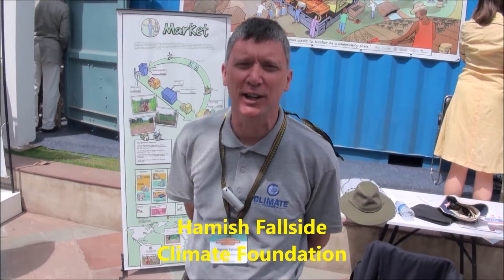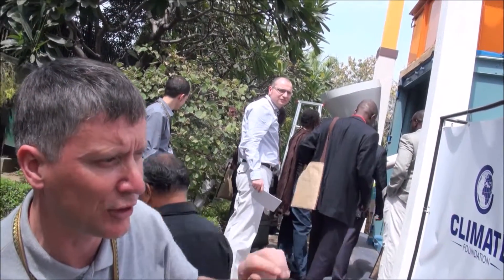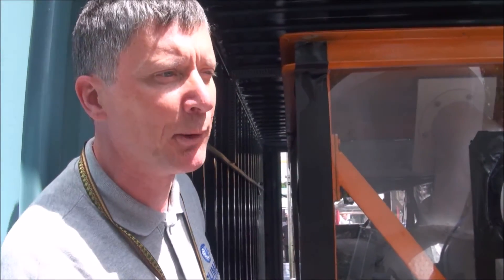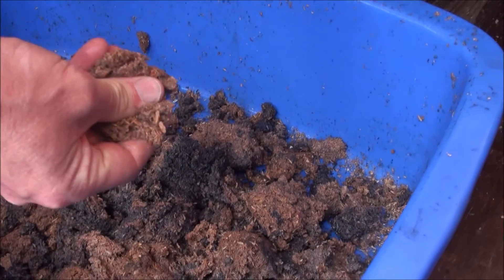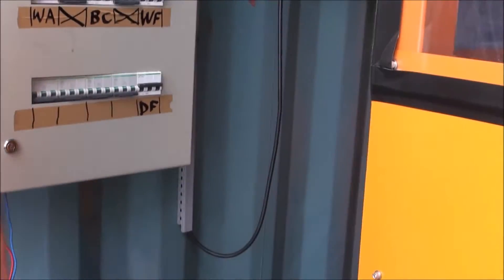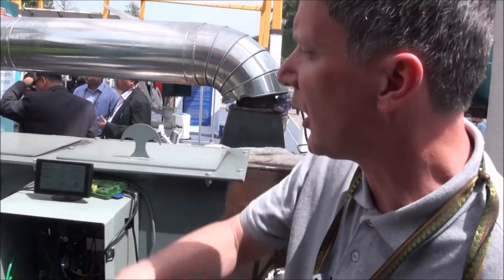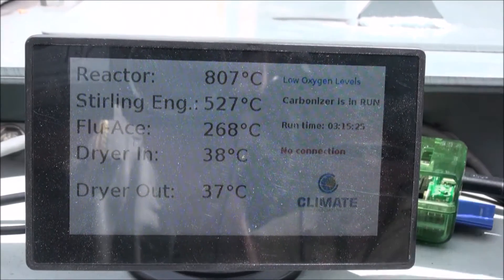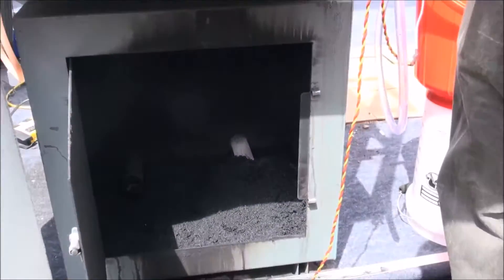Hamish Fallside: Demonstration of biochar reactor (Climate Foundation, USA), Part 2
and

Hamish Fallside gave us a tour of their exhibit on 21 March 2014 at Taj Palace Hotel in Delhi, India. Filmed by Arno Rosemarin (SEI).